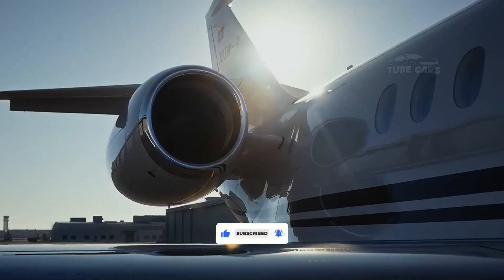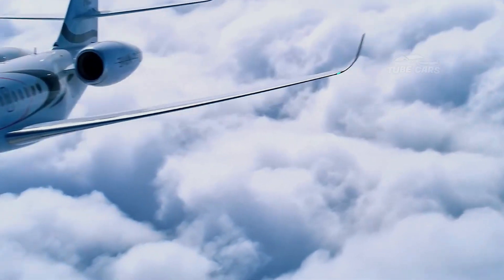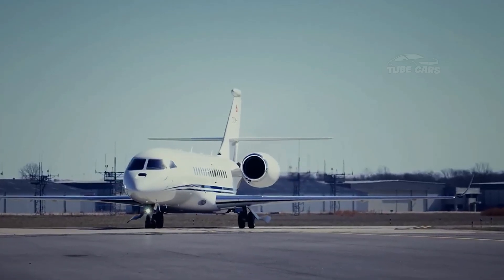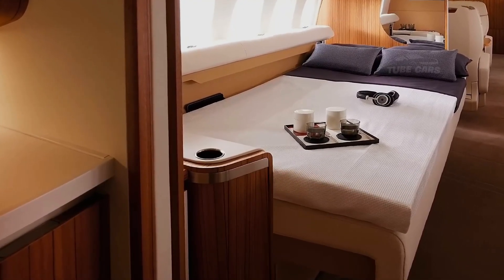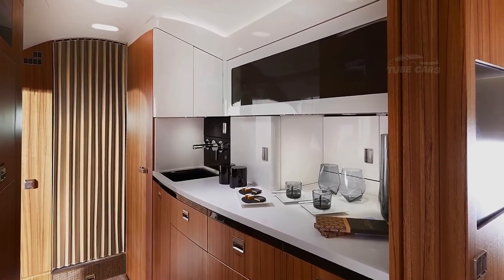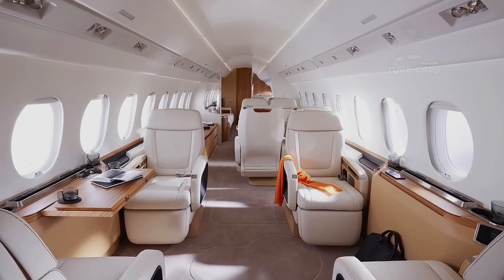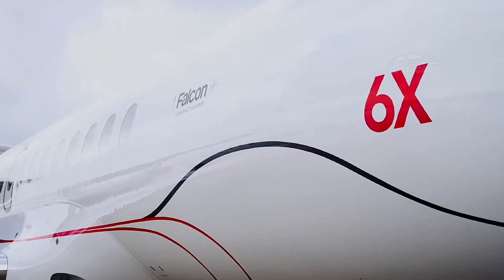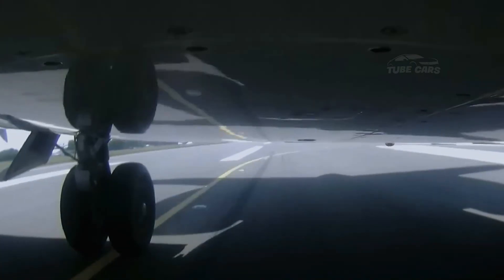New Jet Dassault Falcon 6X - The Most Advanced Technologies And Luxury Amenities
Dassault Aviation's latest wide-body business jet, the Dassault Falcon 6X, was unveiled in 2018 and made its maiden flight in March 2021.
 The long-range, twin-engine jet offers a luxurious and efficient flying experience with cutting-edge aerodynamics, advanced avionics, and high-performance engines.
 With a range of 5,500 nautical miles, it can connect cities like Los Angeles to Geneva or Beijing to San Francisco non-stop.
The Falcon 6X's spacious cabin, the widest in its class, can comfortably accommodate 12 to 16 passengers. Its Pratt & Whitney Canada PW812D engines provide improved fuel efficiency, lower emissions, and lower operating costs. The aircraft's Honeywell EASy IV flight deck offers a high-tech, user-friendly interface for pilots.
The Falcon 6X also emphasizes environmental sustainability, with new-generation engines reducing fuel consumption and CO₂ emissions. It is certified to operate on Sustainable Aviation Fuel (SAF) in line with the industry's push towards greener aviation. With FAA and EASA certifications, the Falcon 6X has entered service and customer deliveries have begun.